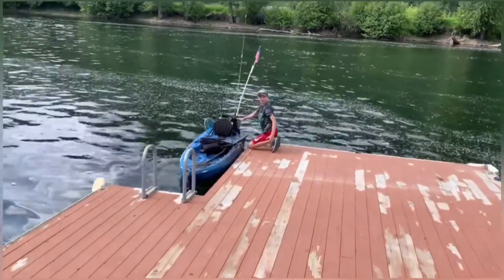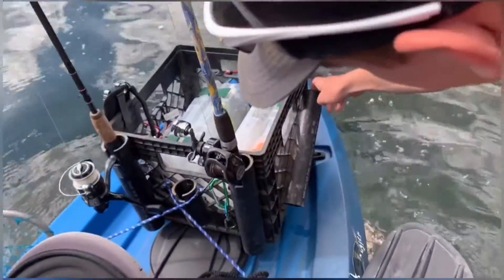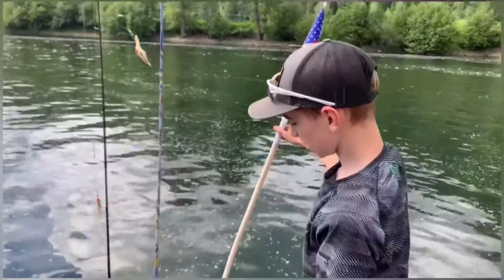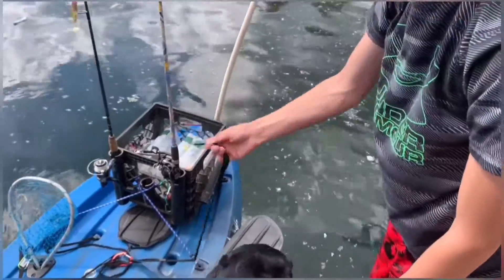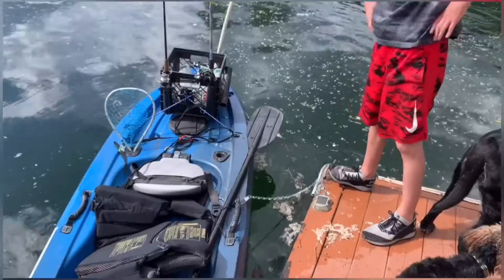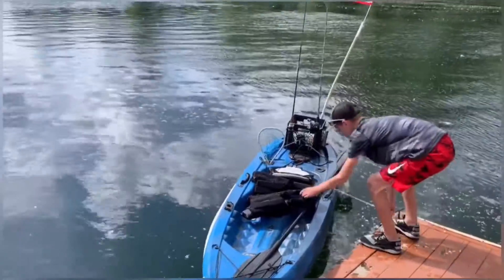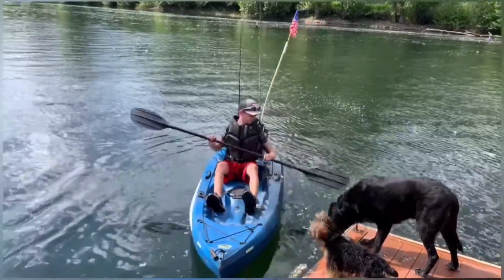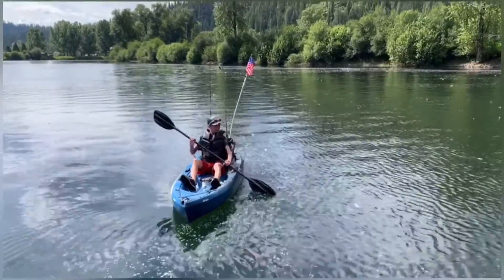THE BEST KAYAK BOX!!!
This is how I built my kayak box. I hope you guys liked it. Have a great day.